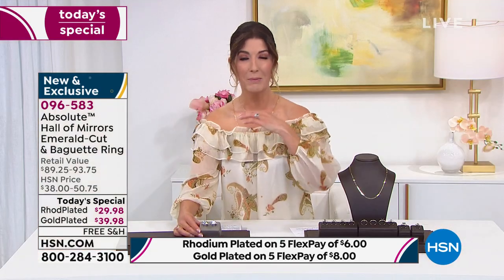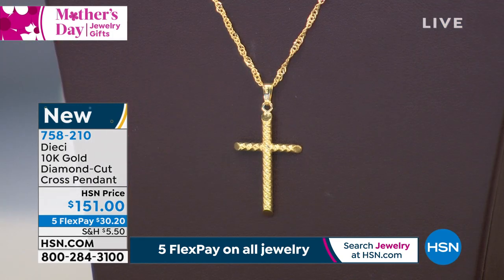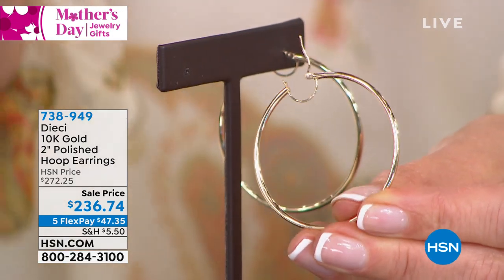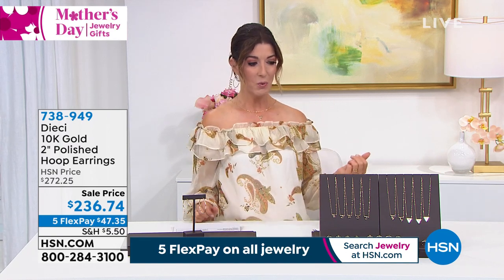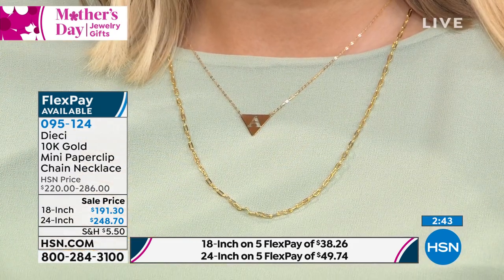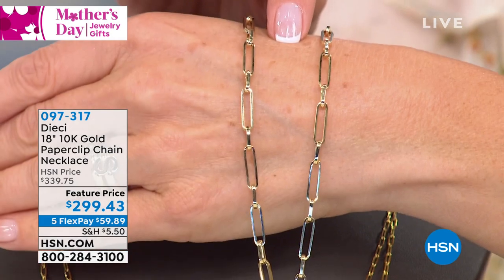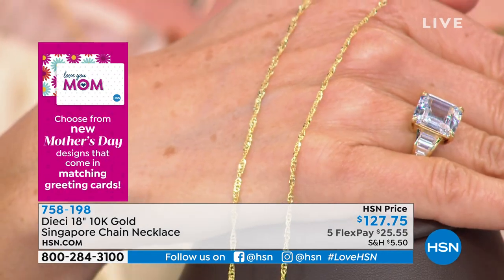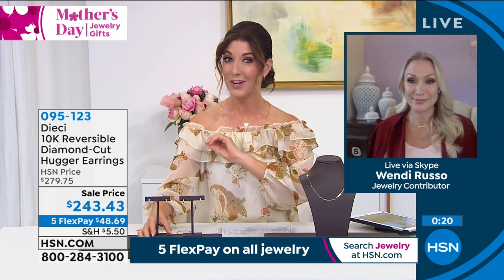HSN | DIECI 10K Gold Jewelry 04.20.2021 - 03 PM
Embrace the timeless beauty of gold jewelry inspired by craftsmanship of Italy and around the world.